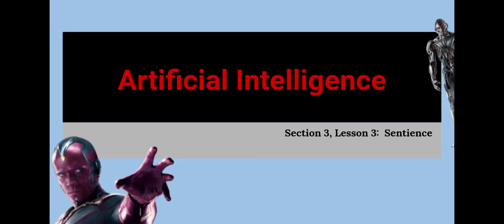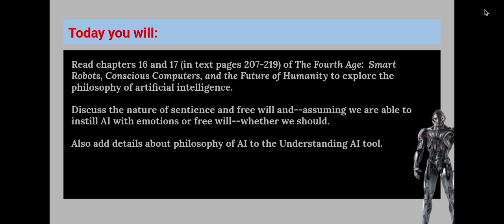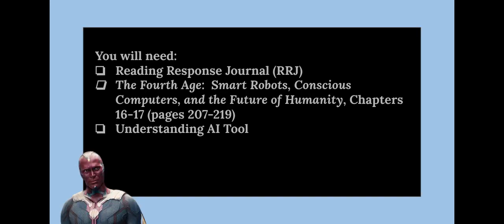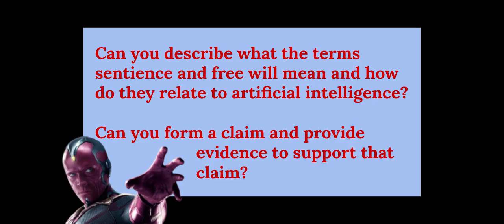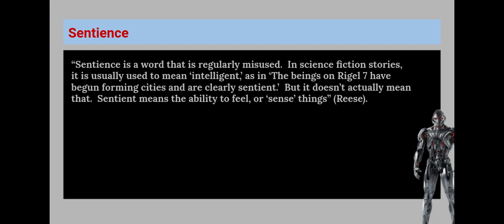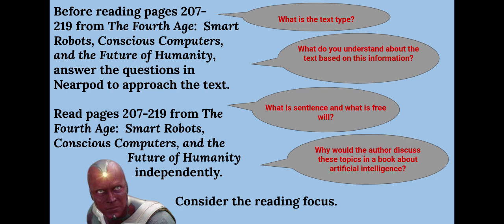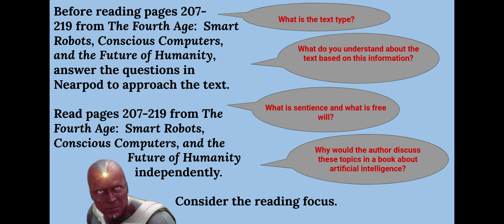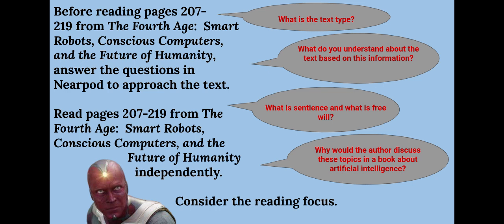AI 3-3 - A